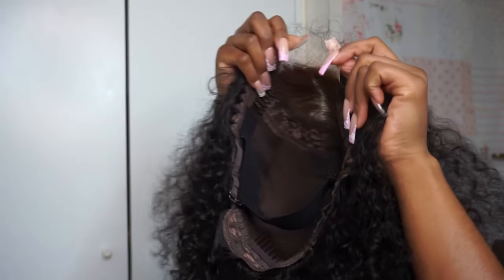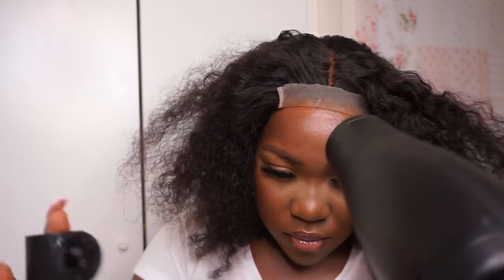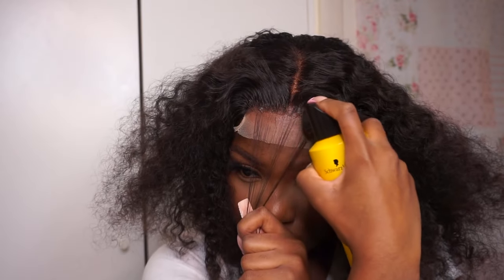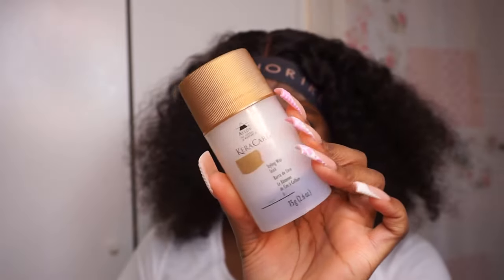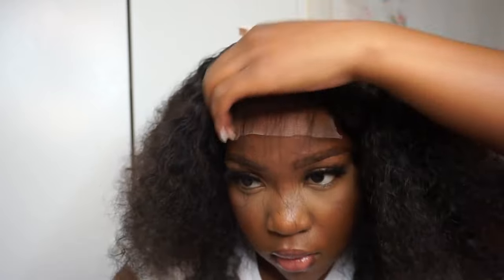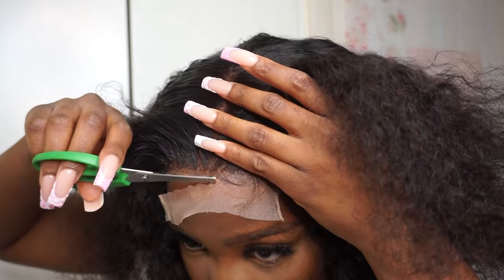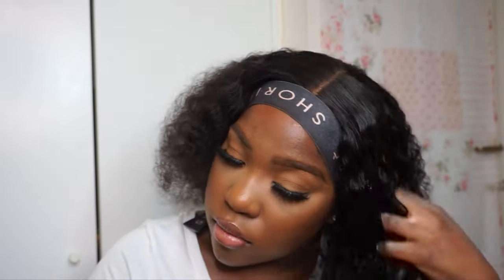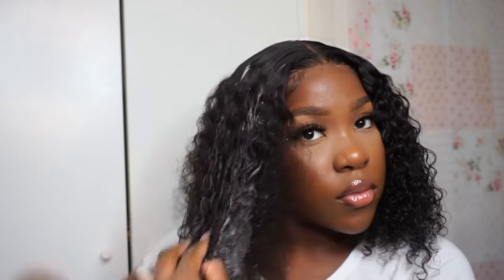GLUELESS 4X4 CLOSURE WIG| BEGINNER FRIENDLY| LUVMEHAIR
Hey guys, watch me install this beautiful, fluffy and super easy 4x4 curly closure wig from Luvme Hair.